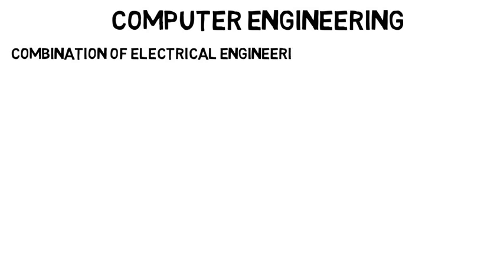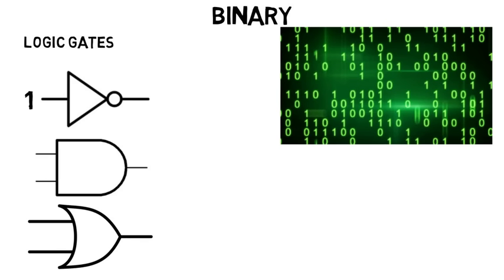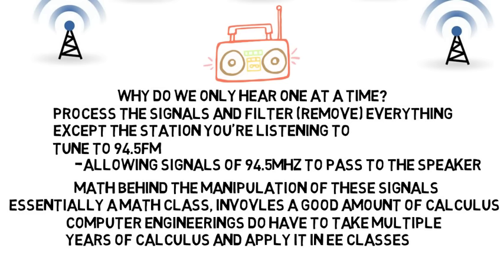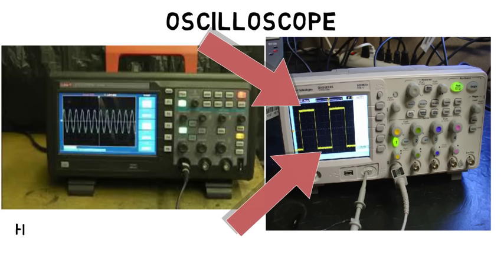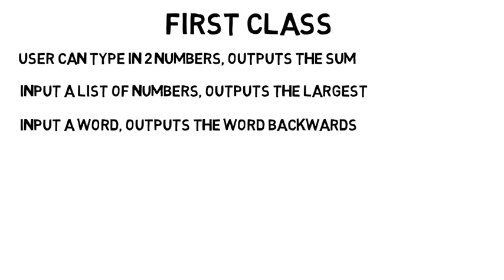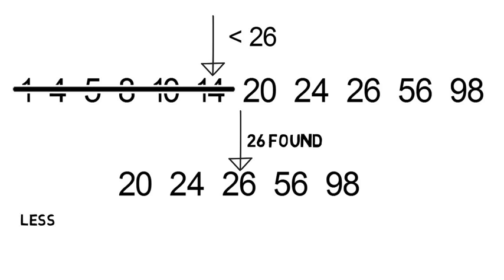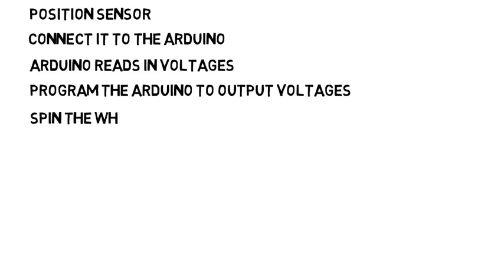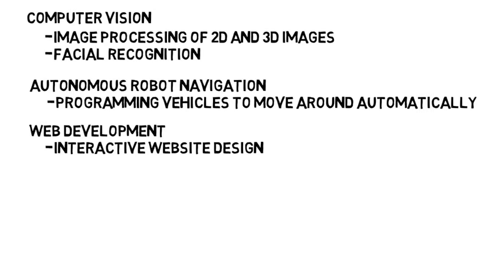What is Computer Engineering?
Computer engineering is the combination of electrical engineering and computer science.  Computer engineering majors will take basic circuit analysis classes where they will learn about voltage and current in resistor, capacitor, and inductor circuits.

They will learn the basics of binary and how computers read 1's and 0's.  Additionally computer engineers learn about memory, registers, microprocessors, and more of the computer hardware.

Computer engineers will then share many of their classes with computer scientists where they will learn computer programming.

The curriculum will consist of at least learning C and java.  C programming can then be applied to programming hardware like robotic vehicles.

After learning different aspects of programming, computer engineers will have an option to take various elective classes that focus on specific aspects of either computer engineering, computer science, or electrical engineering.  Computer engineering is a very flexible major because of having experience on both the hardware and software side so you can cater your career path based on your interests.